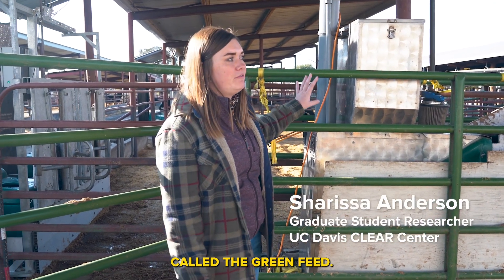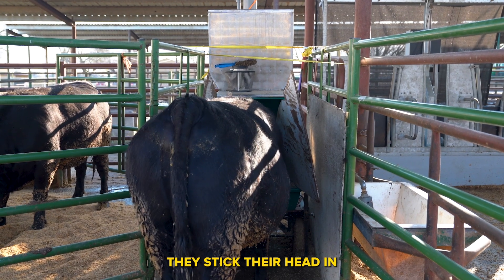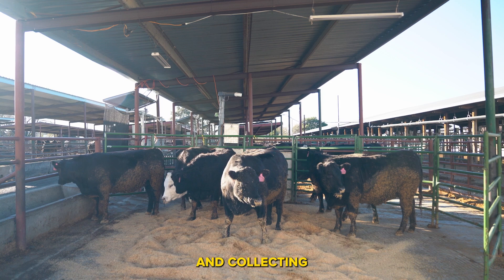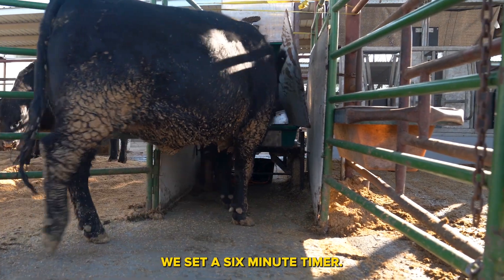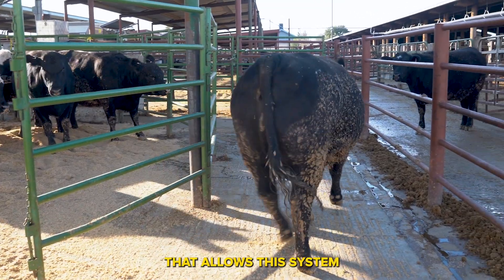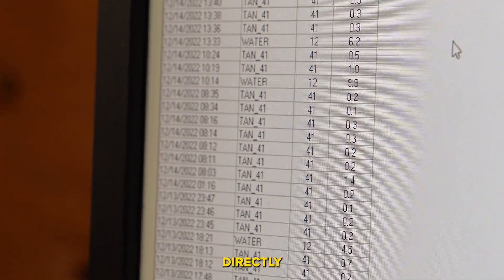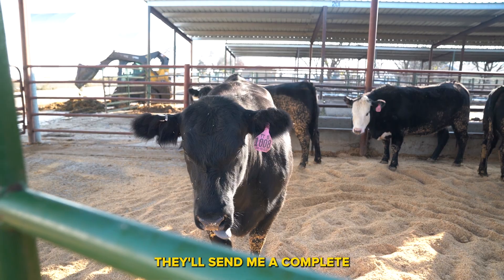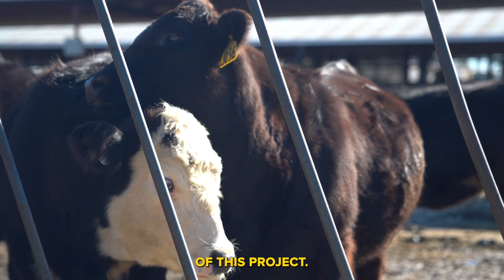GreenFeed Measures Methane Emissions from Cattle Burps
At UC Davis, graduate students in the animal science department at the College of Agricultural and Environmental Sciences are using C-Lock's GreenFeed system to measure enteric methane emissions from cattle. The system allows for an accurate measurement of methane emissions produced by ruminant belches during nutrition-based research trials using different feed additives like tannins.

Learn more about the CLEAR Center and what we do